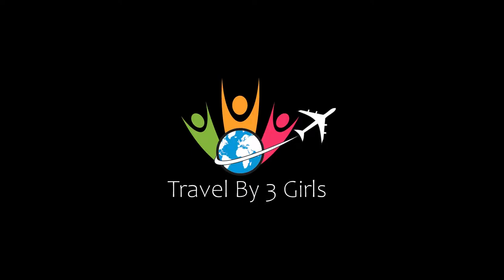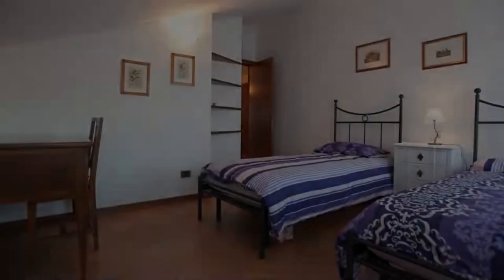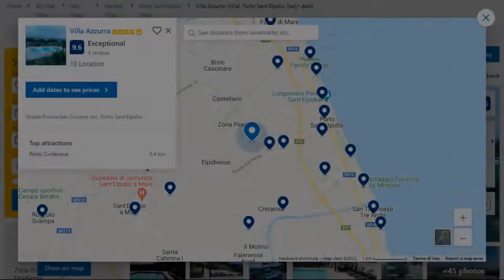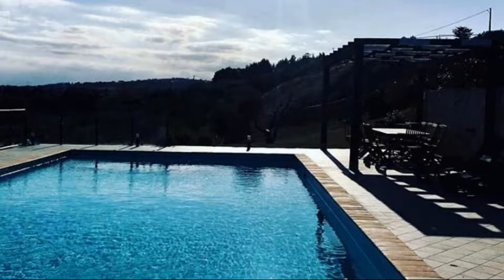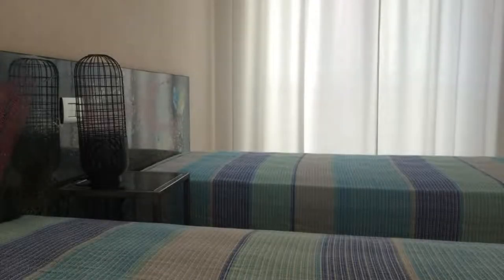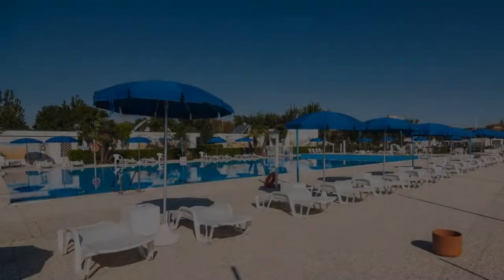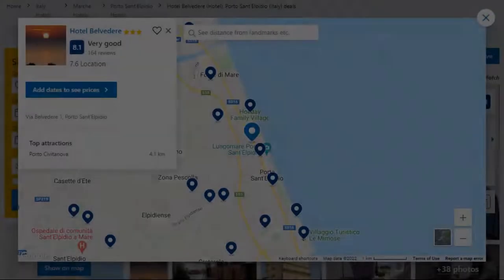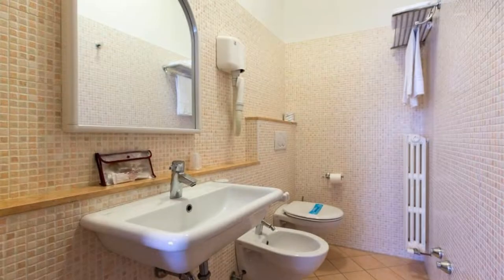Top 5 Recommended Hotels In Porto Sant'Elpidio | Best Hotels In Porto Sant'Elpidio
Queries Solved:
1) Top 5 Recommended Hotels In Porto Sant'Elpidio
2) Top 5 Hotels In Porto Sant'Elpidio
3) Top Five Hotels In Porto Sant'Elpidio
4) Top 5 Romantic Hotels In Porto Sant'Elpidio
5) 5 Best Hotels For Couples In Porto Sant'Elpidio
6) Hotels In Porto Sant'Elpidio
7) Best Hotels In Porto Sant'Elpidio
8) Top 5 Luxury Hotels In Porto Sant'Elpidio
9) Luxury Hotel In Porto Sant'Elpidio
10) Luxury Hotels In Porto Sant'Elpidio
11) Luxury Stay In Porto Sant'Elpidio
12) Top 5 4 Star Hotel In Porto Sant'Elpidio
13) Best 4 Star Hotel In Porto Sant'Elpidio
14) 4 Star Hotel In Porto Sant'Elpidio

Track Title: Subway Dreams
Artist: Dan Henig